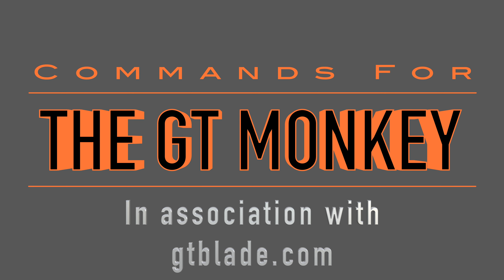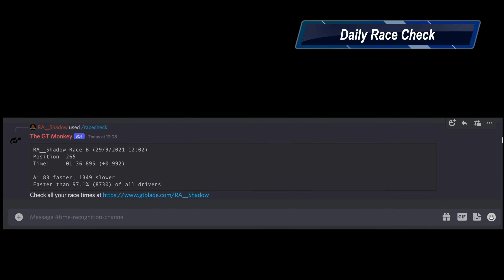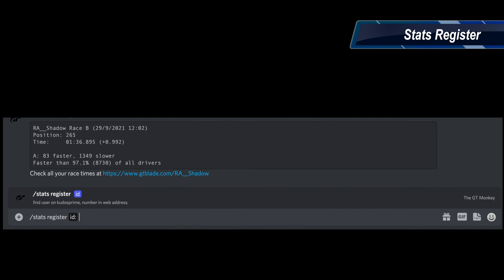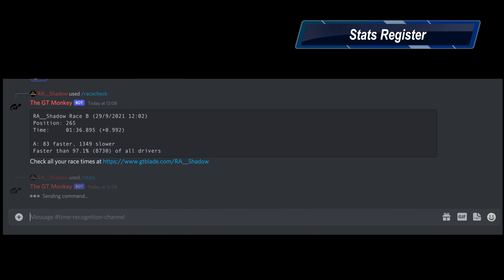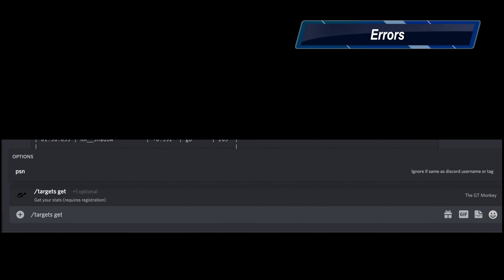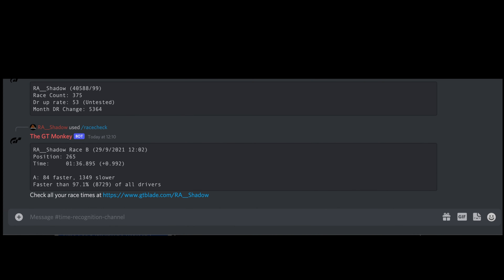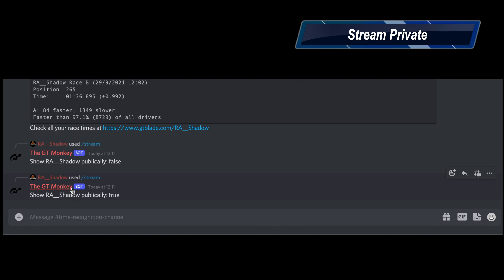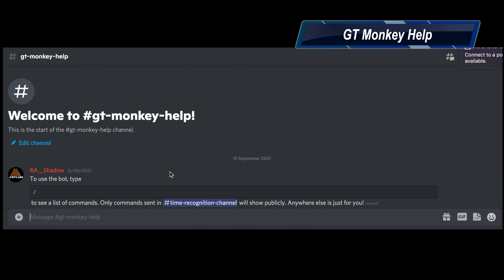How to: Use the GT Monkey to get updates on your GT Sport performance.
We have a great tool in our discord and this video explains how to use it. Why not come and try it out!